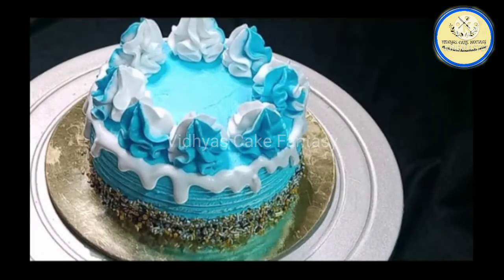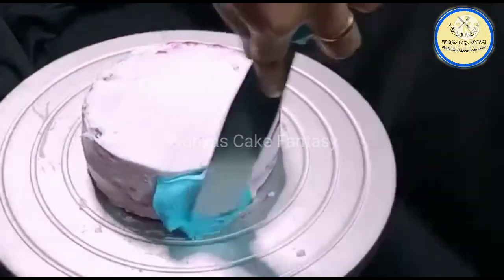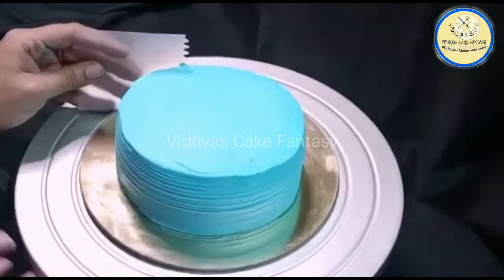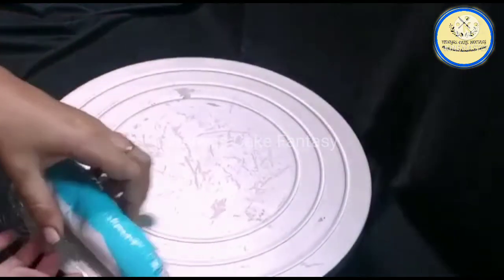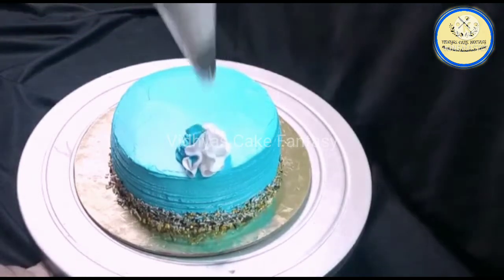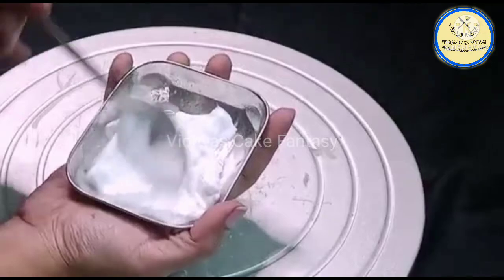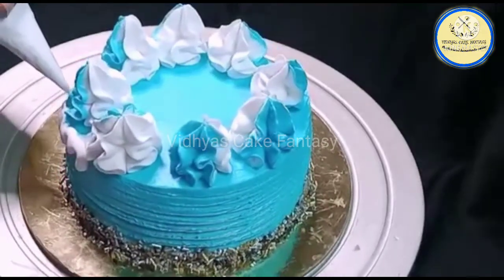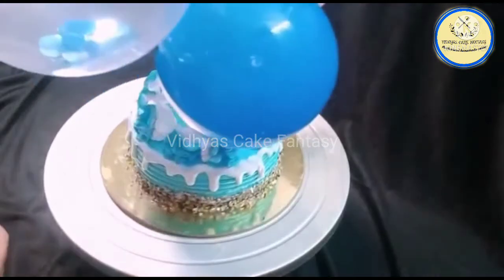Blue theme cake with balloon topper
Learn how to make blue theme cake with balloon topper

Things you will need  :

Whipping cream
Blue liquid colour
Edible sparkling sugar
Piping bag
N-1 nozzle
Scrapper

                                     Crumb coat your cake. Mix blue liquid colour in whipping cream and cover the cake by icing the cake with blue whip cream. Smooth the cake using scraper and give lines to your cake using comb scraper. In a cling wrap add whipping cream and blue colour whip cream roll the cling wrap and put it in a piping bag, place the nozzle and give design. Now take the white whipping cream add some water, bring the cream in flowing consistency, fill it in piping bag and give dripping to your cake. From bottom side of the cake add sparkling sugars and cover the cake. For decoration use balloons as topper .

Online live and offline class is also available  for
Basic to advance cake workshop
Chocolate truffle class
Eggless tea time cake workshop
For more details whatspp on 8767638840.

Keep supporting me so I can continue to provide you with more free videos 🙏😇